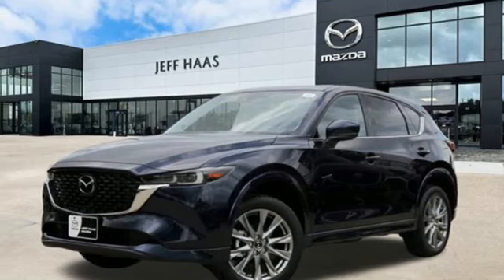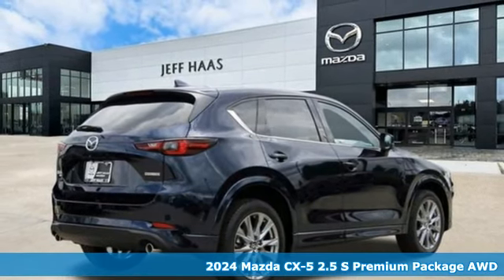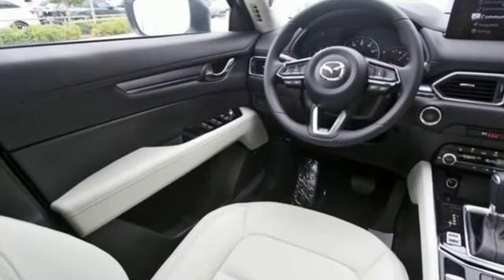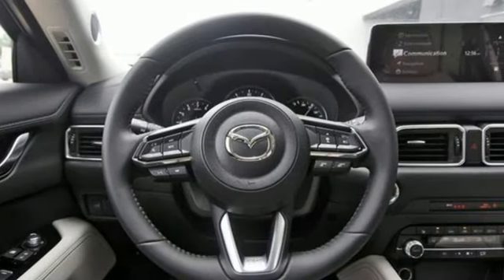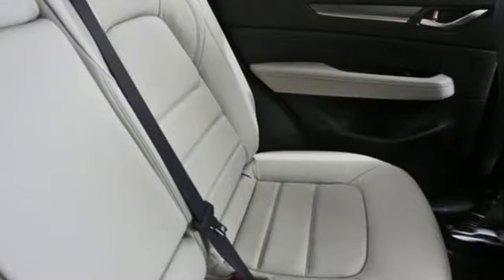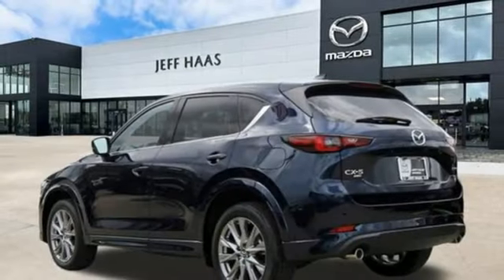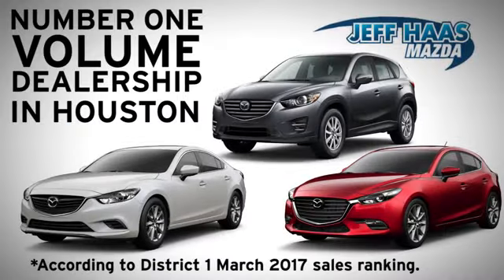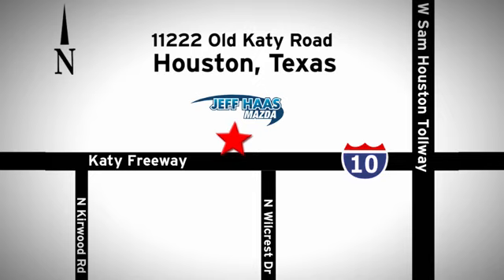New 2024 Mazda CX-5 Houston TX Katy, TX #241842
Year: 2024
Make: Mazda
Model: CX-5
Trim: 2.5 S Premium
Transmission: 6-Speed A/T
Color: DP CRYSTAL BLU
Interior: Parchment
Stock #: 241842
VIN: JM3KFBDL6R0515953
Sunroof, Heated Leather Seats, Alloy Wheels, All Wheel Drive, Power Liftgate. EPA 29 MPG Hwy/23 MPG City! Deep Crystal Blue Mica exterior and Parchment interior. Warranty 5 yrs/60k Miles - Drivetrain Warranty; br /br /KEY FEATURES INCLUDEbr /Leather Seats, Sunroof, All Wheel Drive, Power Liftgate, Heated Driver Seat. Mazda CX-5 2.5 S Premium Package with Deep Crystal Blue Mica exterior and Parchment interior features a 4 Cylinder Engine with 187 HP at 6000 RPM*. br /br /EXPERTS REPORTbr /Great Gas Mileage: 29 MPG Hwy. br /br /BUY FROM AN AWARD WINNING DEALERbr /WE ARE DEDICATED TO GREAT CUSTOMER SERVICE br /br /Horsepower calculations based on trim engine configuration. Fuel economy calculations based on original manufacturer data for trim engine configuration. Please confirm the accuracy of the included equipment by calling us prior to purchase. br /

Address:
11222 Old Katy Road